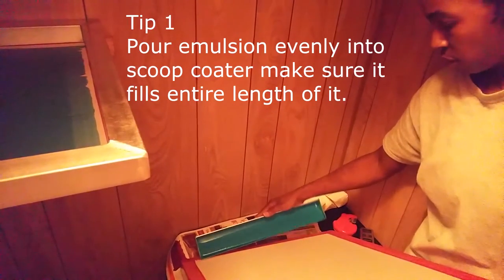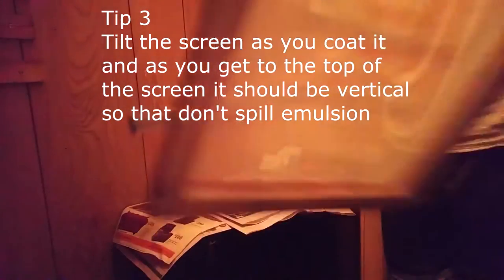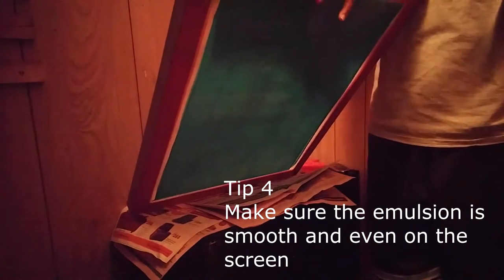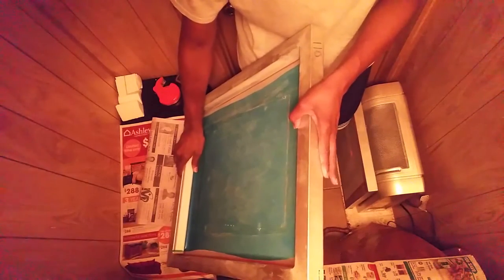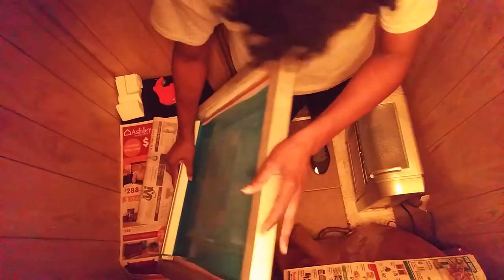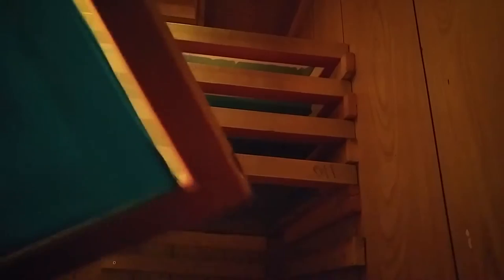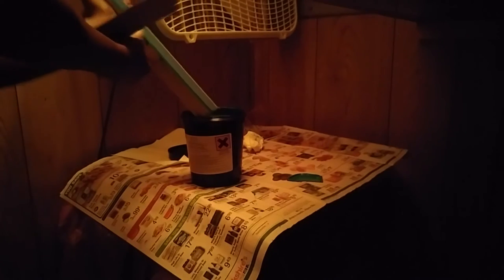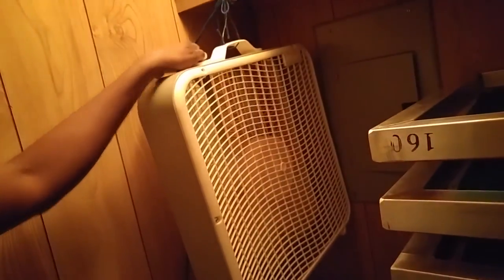Screen Printing 101: Coating Screens w/Emulsion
Watch and learn how to coat screens with emulsion.